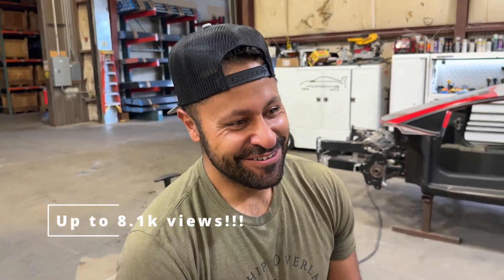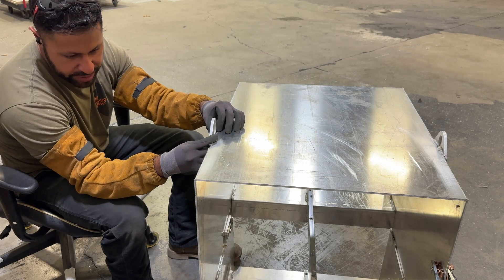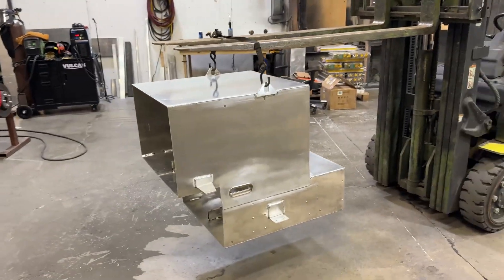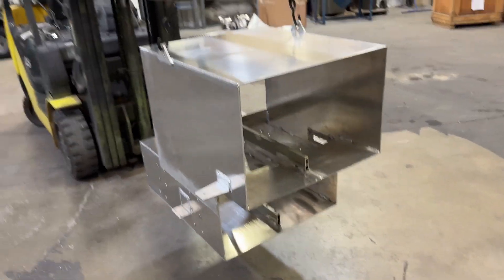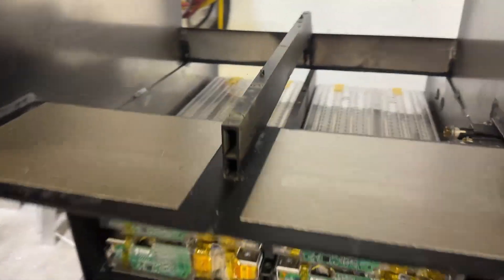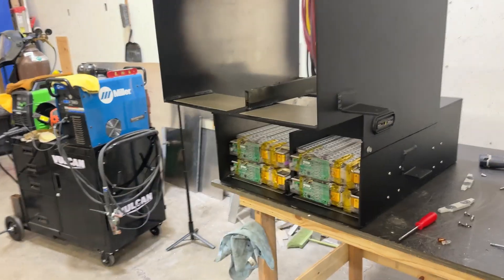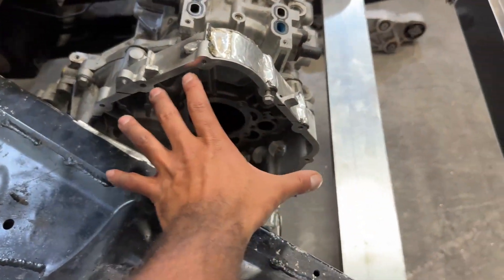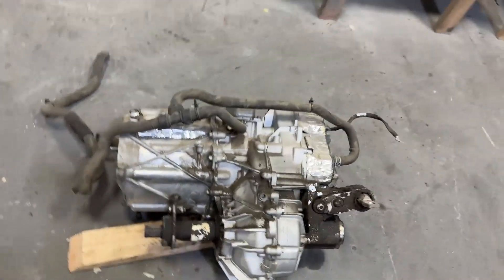Episode 7 Lamborghini Aventador SV Tesla Swap-More battery box building and front SDU!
Episode 6 of a long video series showcasing the repair, restoration and Tesla conversion of a 2018 Lamborghini Aventador SV! Follow along as I build my own Battery Box to fit nicely into the Lambo rear subframe! Like and sub for the latest!